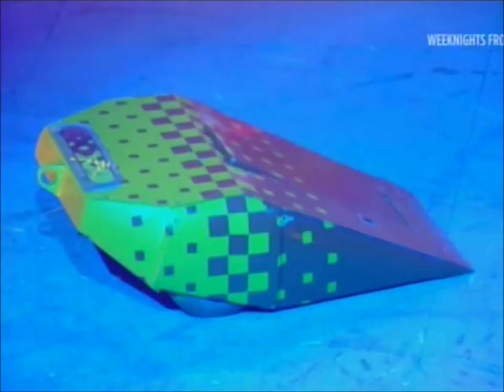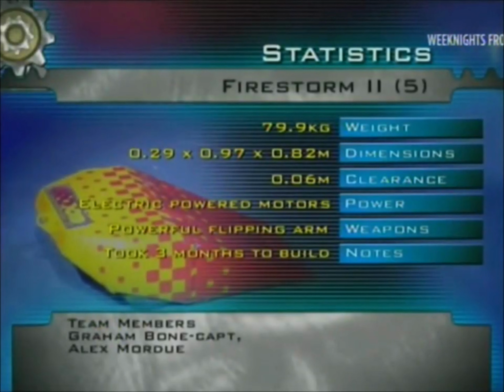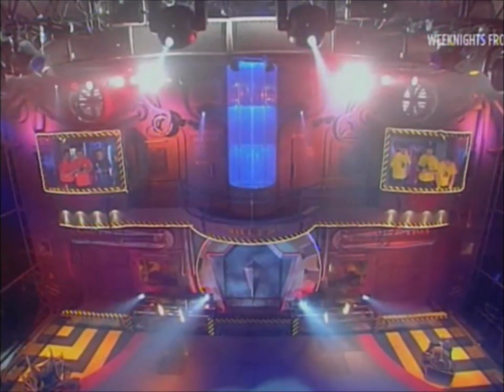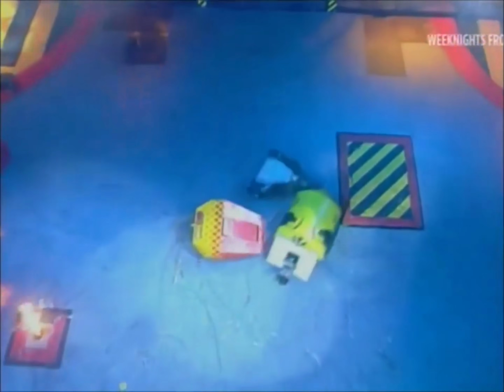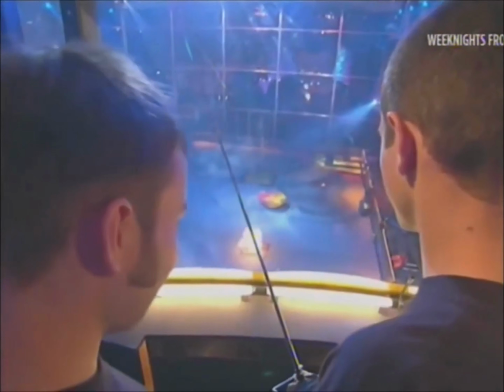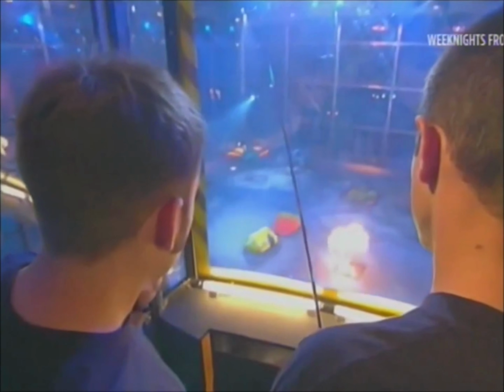Crowned Classics Firestorm vs The Morgue vs Scar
Heat C had a lot to live up to after the brilliant Heat O from Series 3...it certainly started of so well...